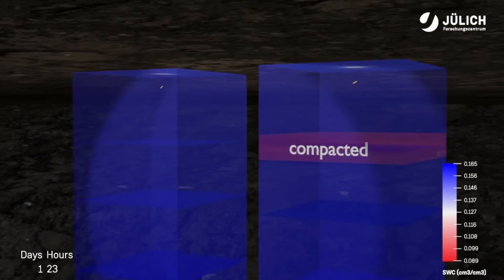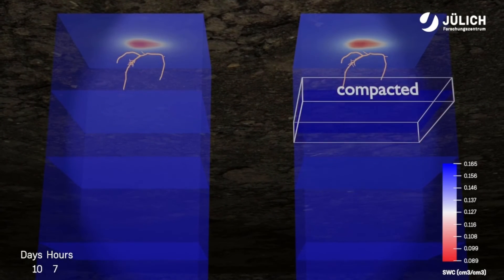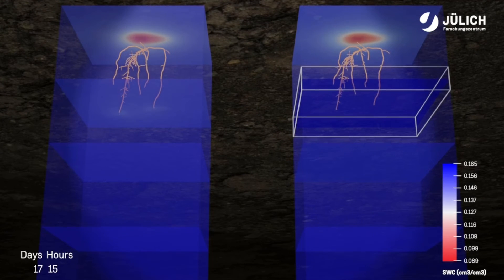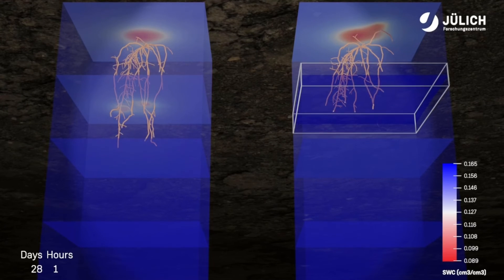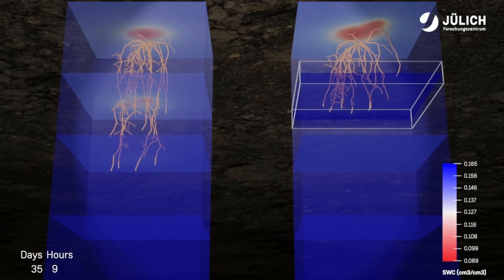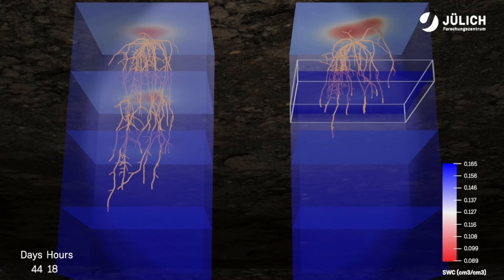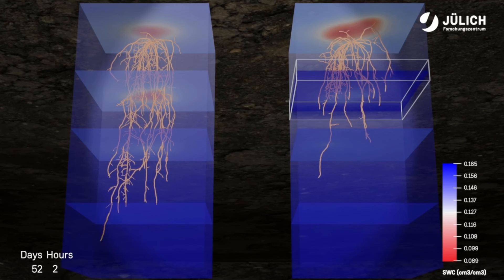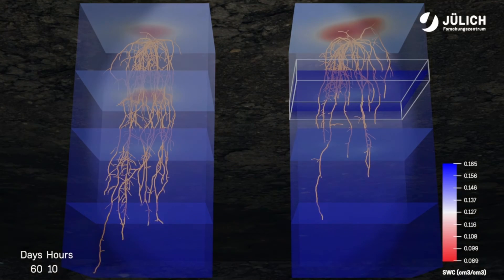How compacted soil impacts root growth and changes access to nutrients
This animation of a simulated model shows the impact of a compacted subsoil layer in the development of a plant root system (right), in comparison to root growth in a soil without compaction (left).

Soil compaction constrains crop growth by limiting access to stored water and nutrients. It is one of the most significant constraints faced by farmers.

This video was produced by Forschungszentrum Jülich (Jülich Research Institute) for the Soil Quality: 10 Plant Nutrition ebook published by SoilsWest. Thank you to Andrea Schnepf, Tobias Selzner and Sonja Habbinga for their time and expertise in creating the animation.